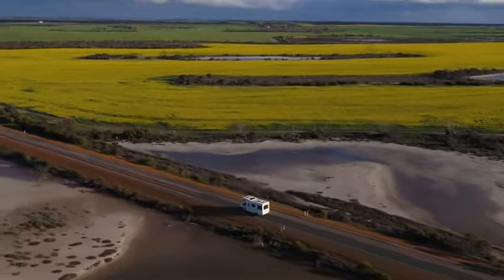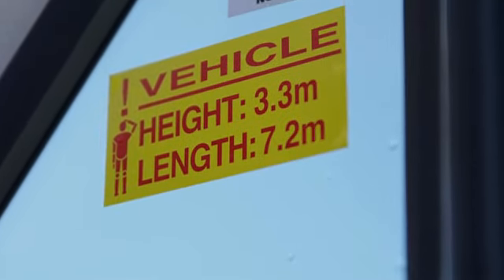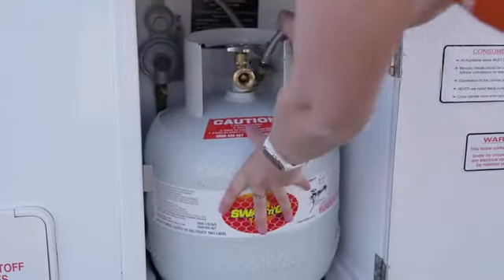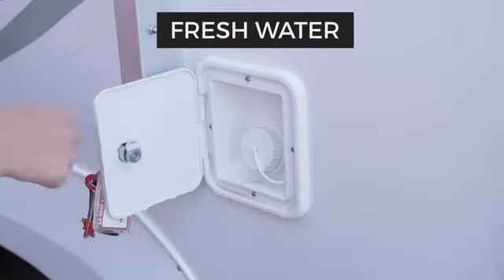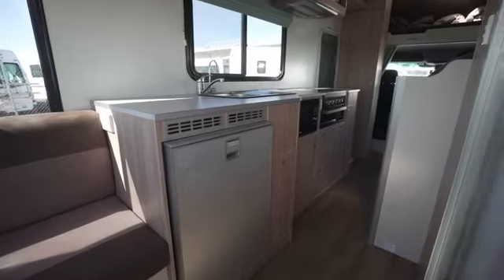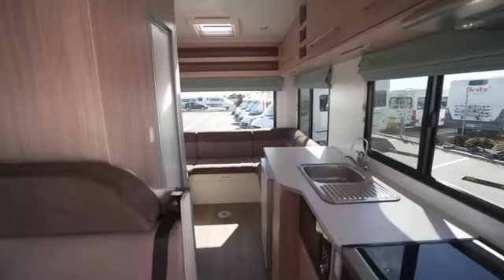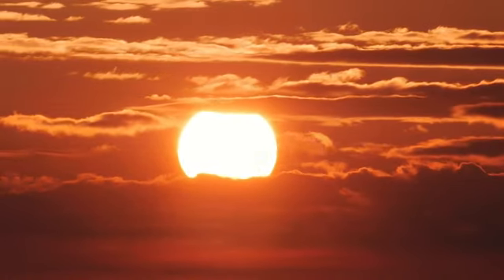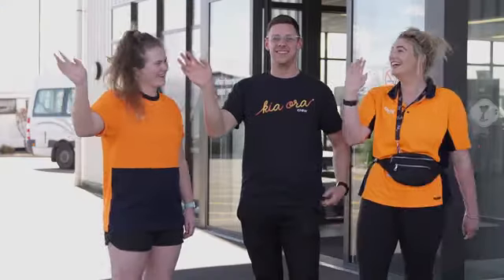Camper / Wohnmobil DoubleUp von Mighty Australien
Sehen Sie sich den DoubleUp des Vermieters Mighy Australien bei einem virtuellen Rundgang an